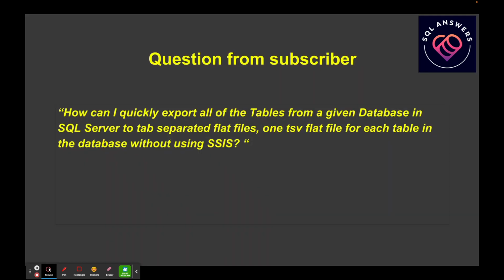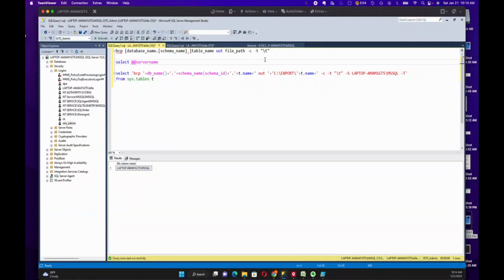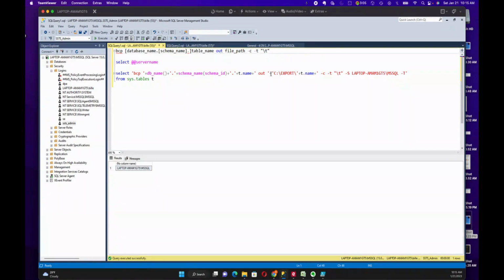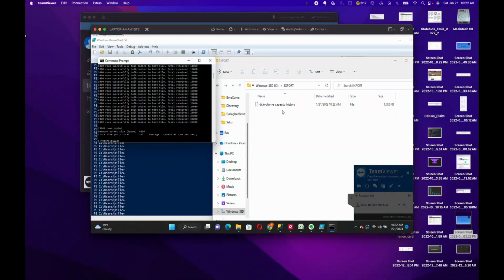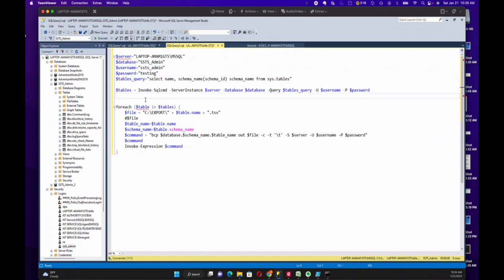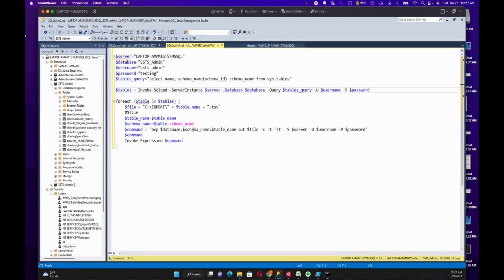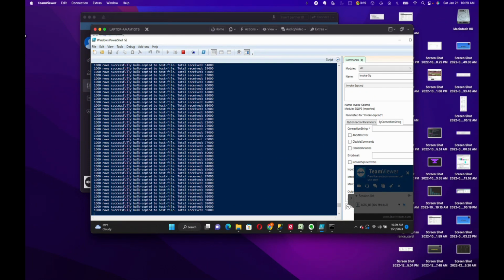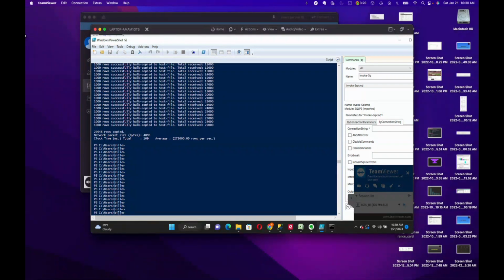Become an Export Master with SQL Server: Unlock these Tricks to Instantly Export All Your Tables!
This video covers a couple of ways you can export data from all tables in your SQL Server database very quickly! Both approaches leverage the BCP utility, and command generation using SQL!

Do you have a question? Drop it below!